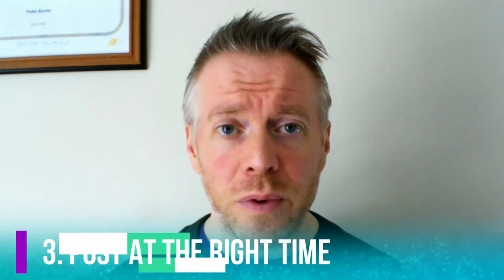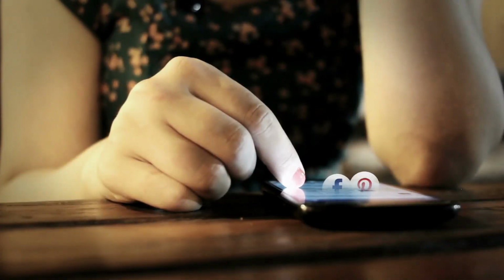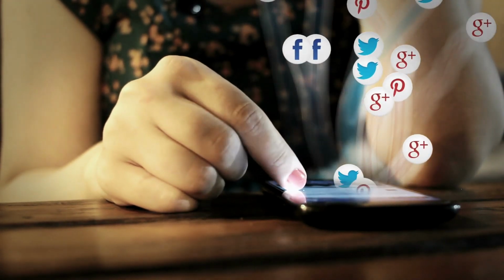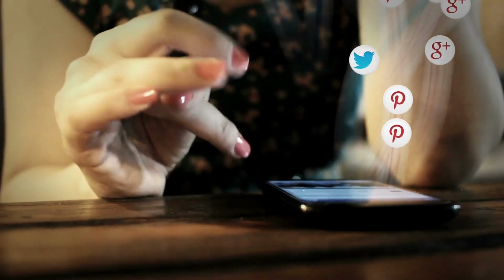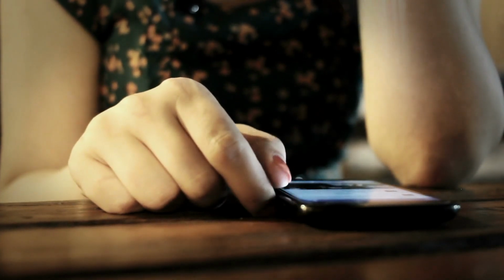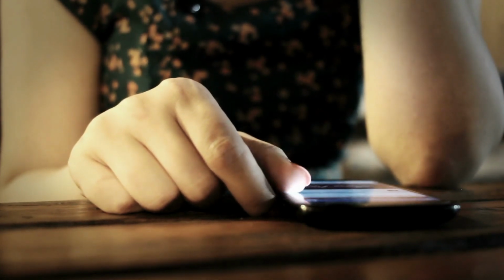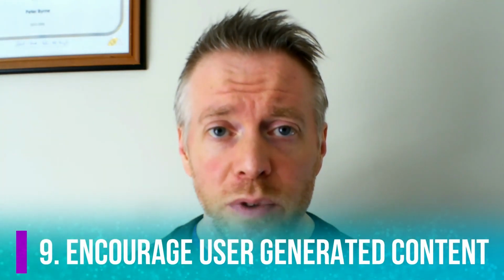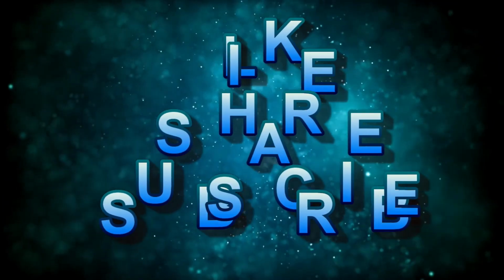Facebook shops for small businesses - 15 Tips to help Build Your Brand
This video will provide some helpful & essential tips for small businesses using Facebook shops so that they can build their brand to reach wider audiences...!

Timestamp Sections

00:37 Provide Valuable Content
01:44 Post Regularly
02:50 Post at the right time
03:43 Engage with your followers
04:28 Don't go crazy with ads
05:30 Link posts to an external website
06:06 Offer Exclusive coupons
06:54 Repost content
07:57 Encourage user-generated content
08:45 Announce Discounts
09:27 Always respond to comments & questions
10:08 Be polite & patient
10:53 Solve a problem
11:36 Ask for negative comments to be removed
12:25 Recommend other products & services
13:25 End Section